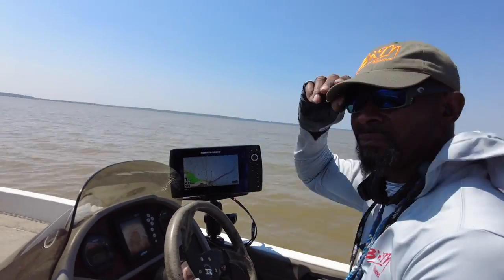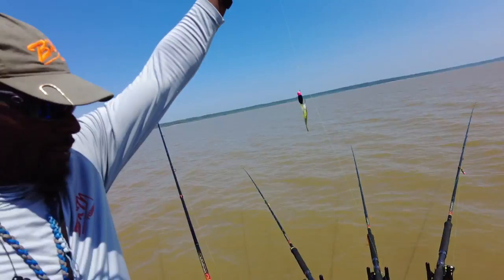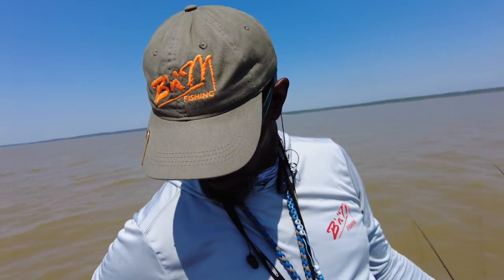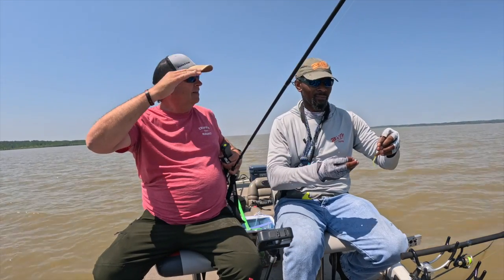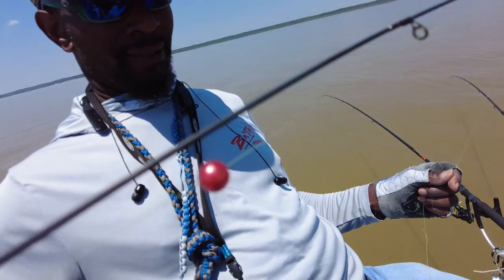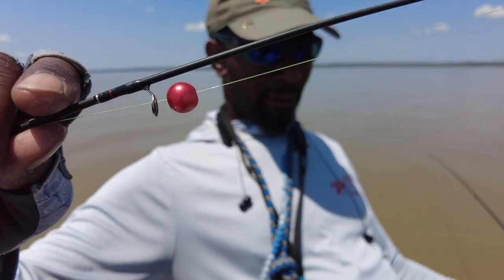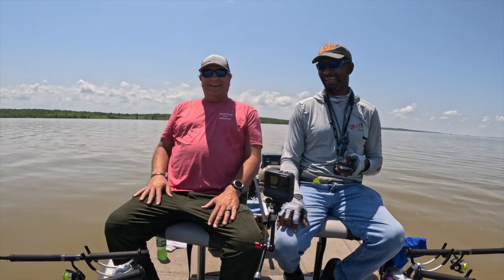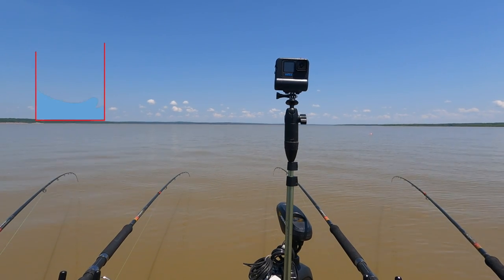How to slow troll Minnows for Crappie with Fred Rogers Fish Eat Live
Tournament Pro - Fred Rogers breaks down the basics for SLOW TROLLING for Crappie.